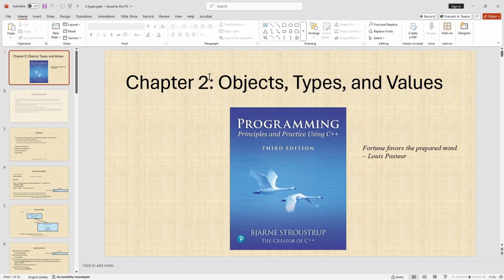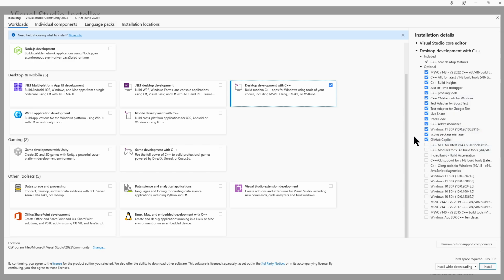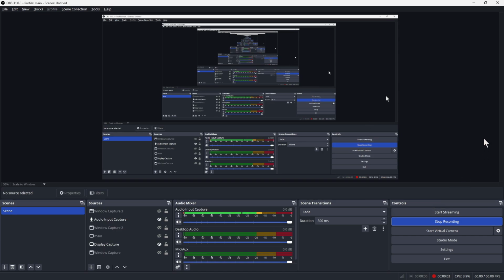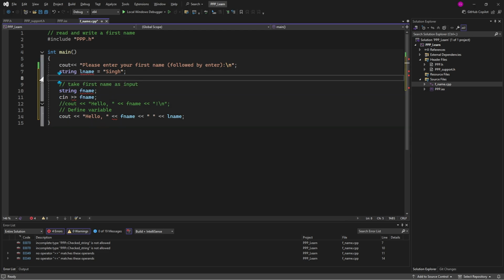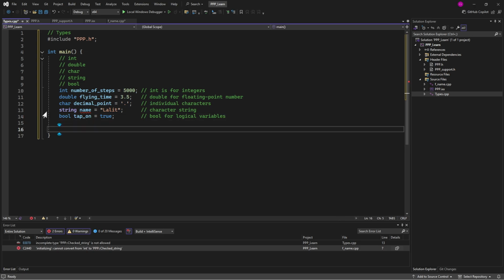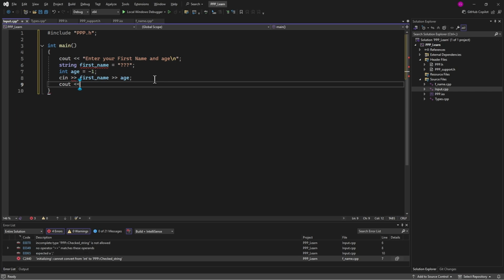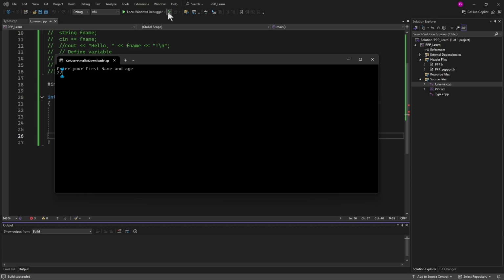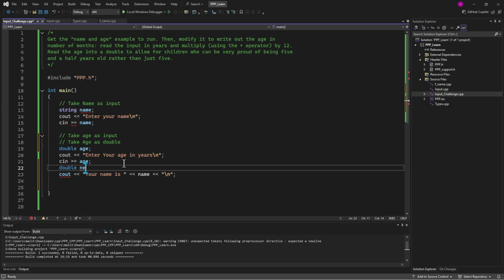Learn CPP With Me in C++ (Part 2 Objects, Input and Type) | Study with me | Code with me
Note: This is just a live study video.
I am following this book: programming principles and practice using c++ by creator of C++ Bjarne Stroustrup

In this video i this video i have covered following topics of C++/CPP
In Day 2 of the "Code With Me in C++" series, we take a solid step forward in our C++ journey! Here's what we cover:

1. Removed MinGW to avoid compatibility issues
2. Setup Visual Studio with the latest C++ compiler for a smooth and modern dev experience
3. Deep dive into Objects, Types, and Values in C++
4. Explained Input/Output using cin, cout, and how to structure prompts
5. Introduced Variables and their Types:
int (Integer)
char (Character)
string (Text)
double (Decimal Numbers)
bool (True/False)